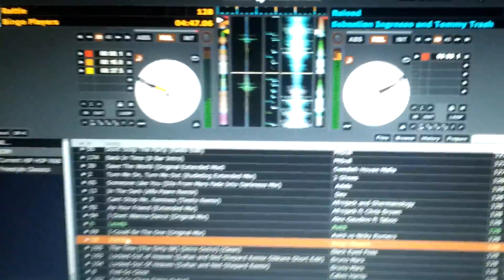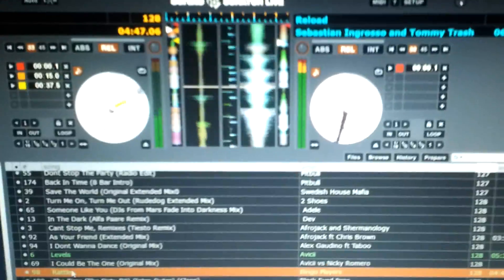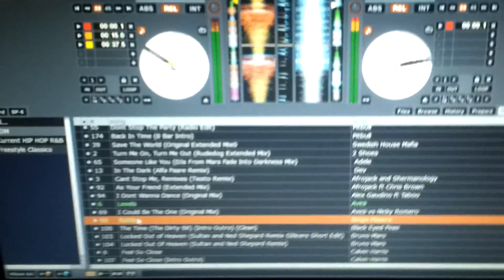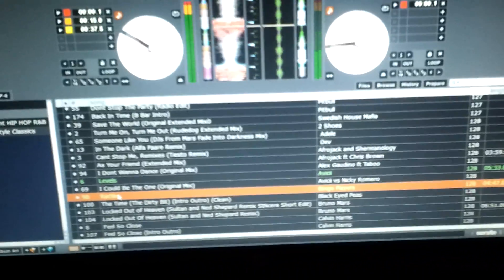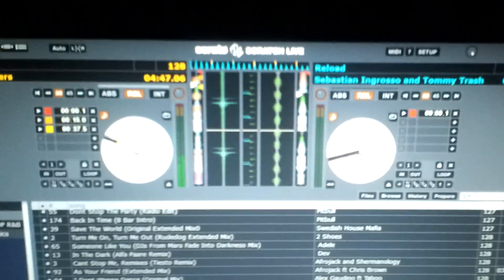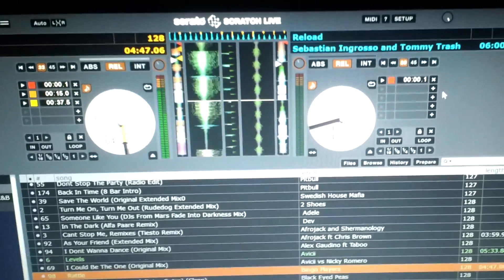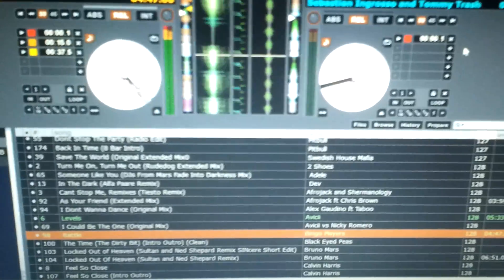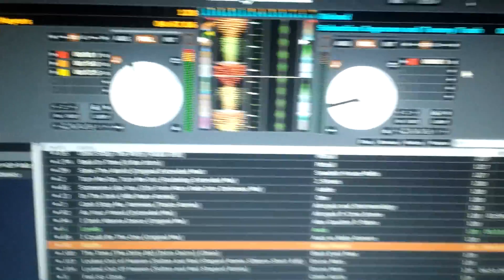Serato on a $349 laptop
I installed serato scratch live and itch on a relatively inexpensive laptop and they both run with no issues. Now I am no fan of windows (especially windows 8) but this is nice to have as a backup.